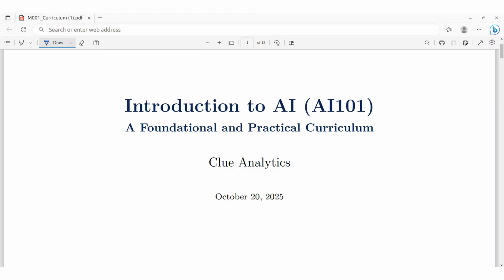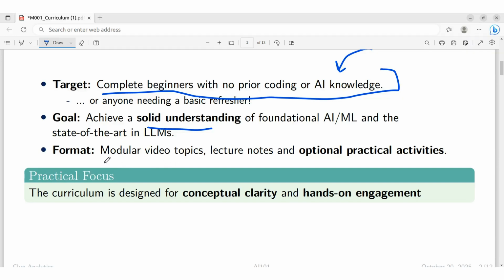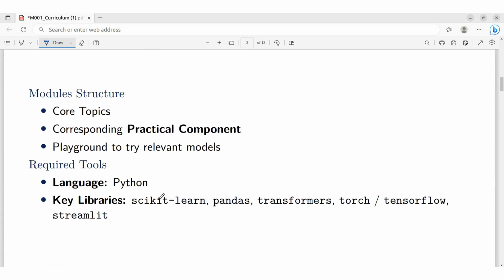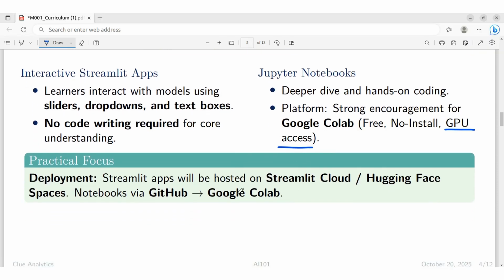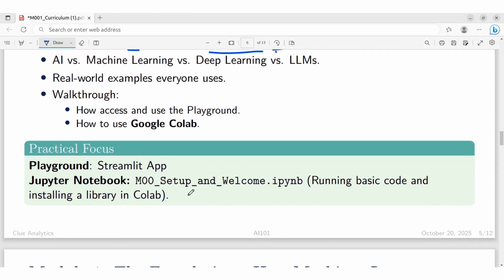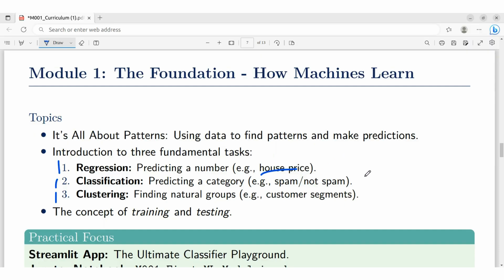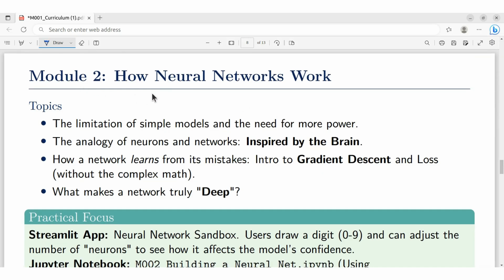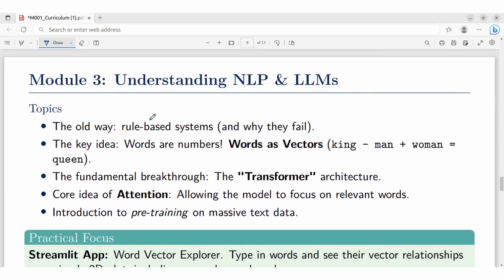Introduction to Artificial Intelligence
Welcome to our Introduction to AI short course. In this video, we break down the complex world of Artificial Intelligence into simple, easy-to-understand concepts. Whether you're a student, a professional, or just curious, this guide will teach you what AI really is, how it learns, and why it's the most important technology of our time.